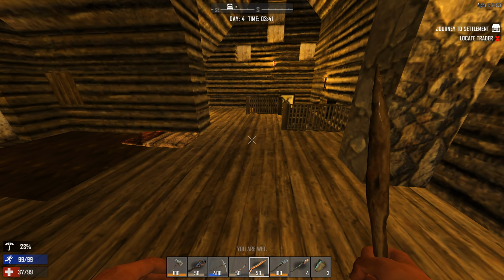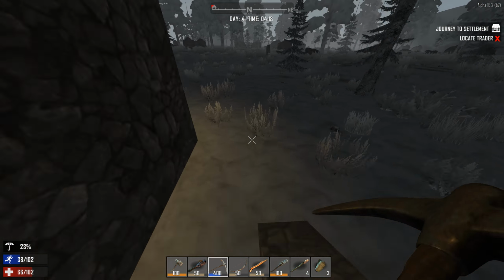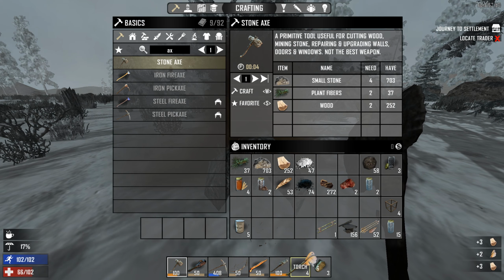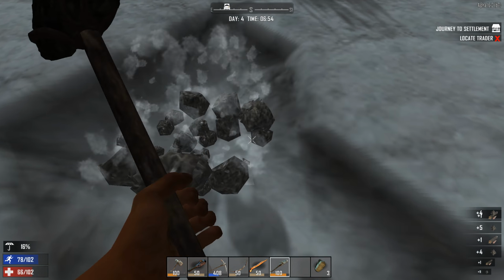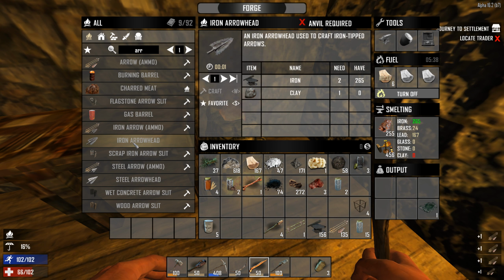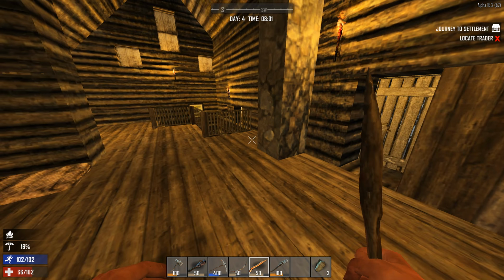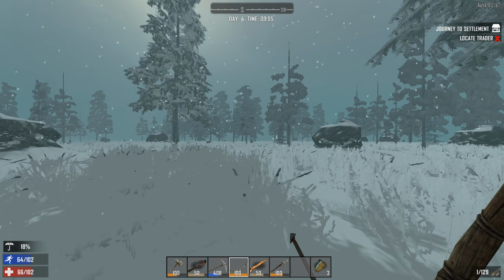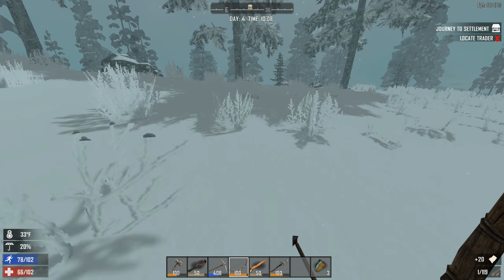7 Days to Die - Alpha 16 Lets Play - Episode 6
Welcome to the world of crafting and surviving in a post apocalyptic world filled with zombies and mini bikes. Join me as I struggle for safety and supplies during this lets play.